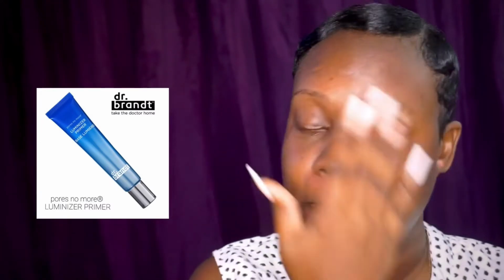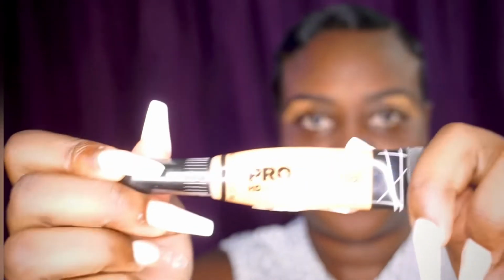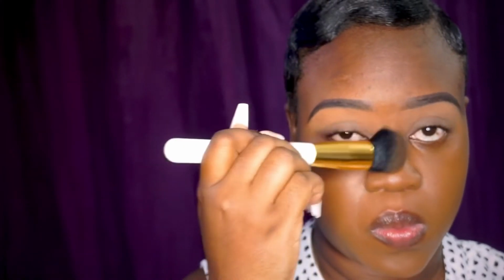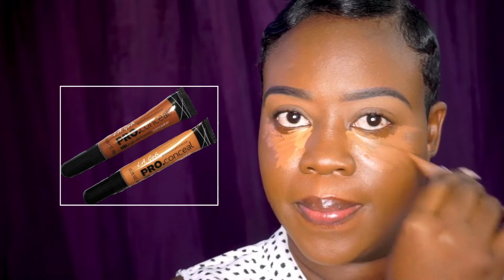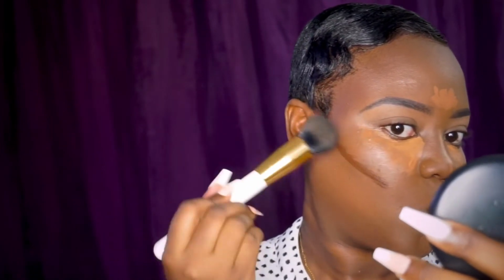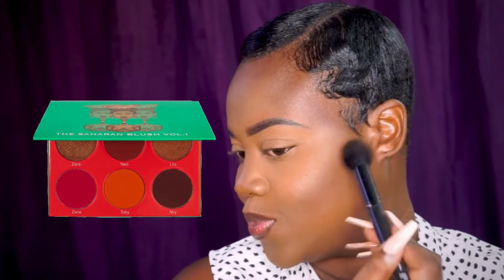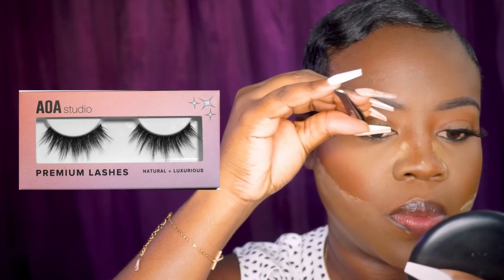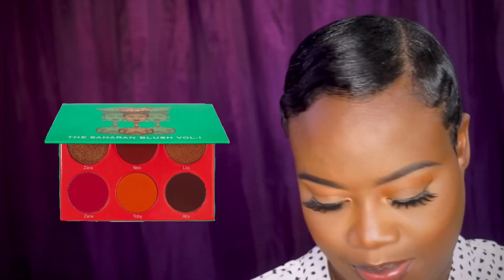💕Neutral Makeup For Everyday | Sherica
Hey Loves 💜 This is a everyday makeup tutorial tha you can wear to literally and event. I hope you enjoy it!😘😘

Sherica Love Ya!
●▬▬▬▬▬▬▬▬▬ஜ۩●۩ஜ▬▬▬▬▬▬▬▬▬●
Product List
Shop MissA lash glue
Shopmissa lash
LA Girl Shady Slim Brow Pencil
LA Girl Pro Concealer in Fawn and Chestnut
Revlon Colorstay Foundation in 440 Mahagony

Let me Beat your face/Work with me

●▬▬▬▬▬▬▬▬▬ஜ۩●۩ஜ▬▬▬▬▬▬▬▬▬●
This Video was created using:
Adobe Premiere Pro CC 2016y